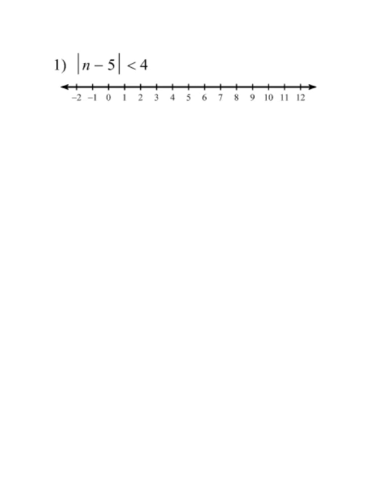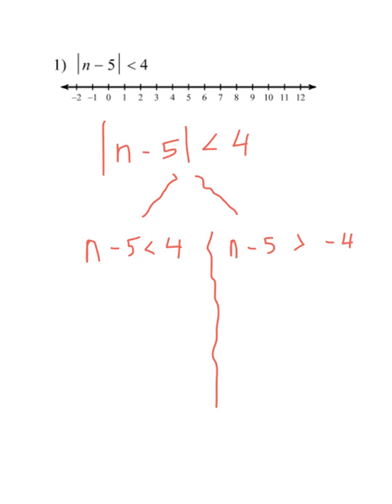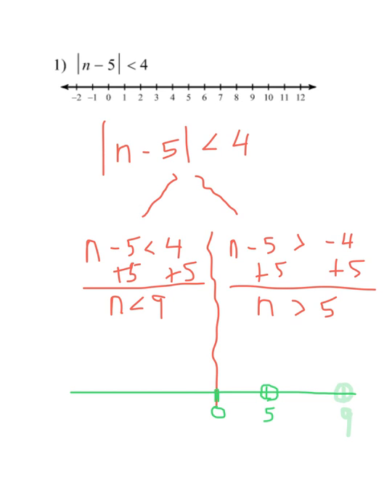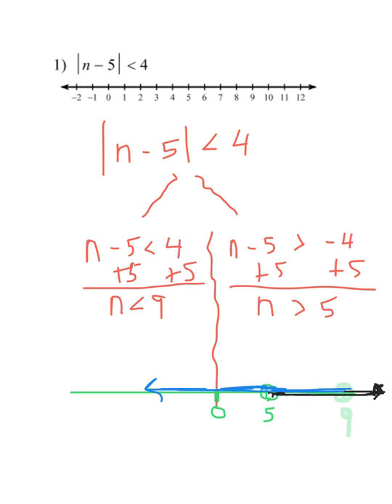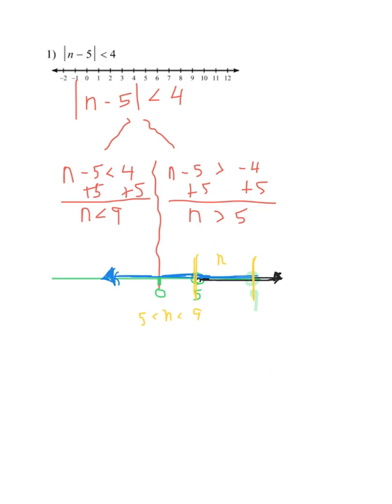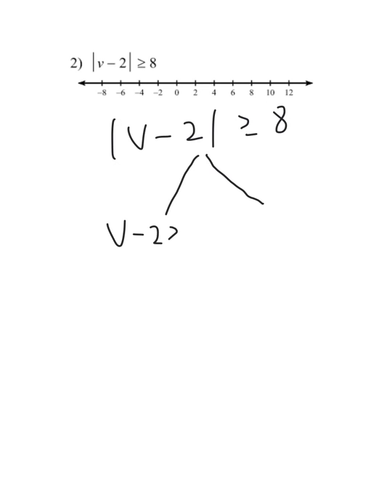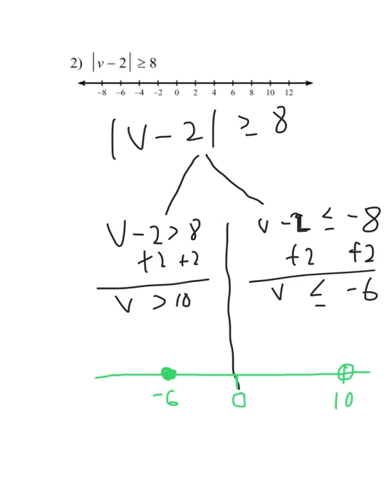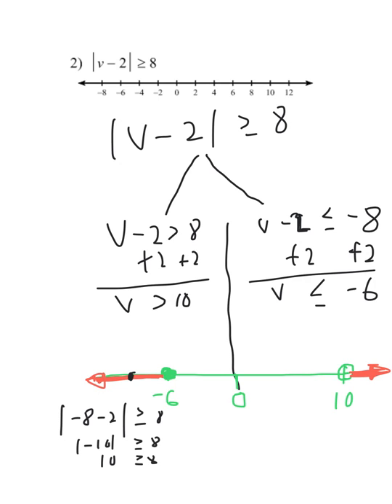Absolute value inequalities